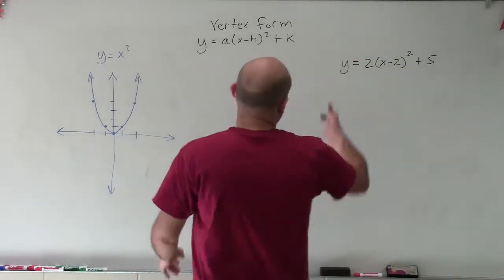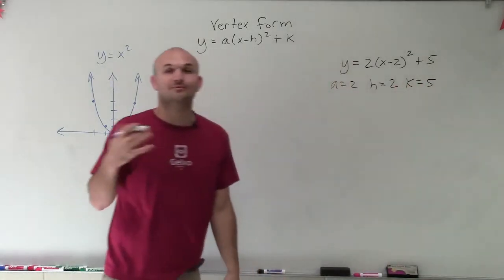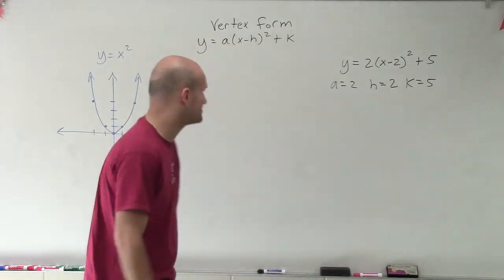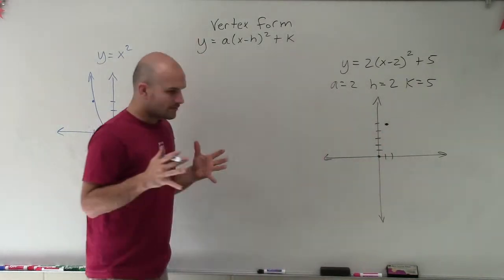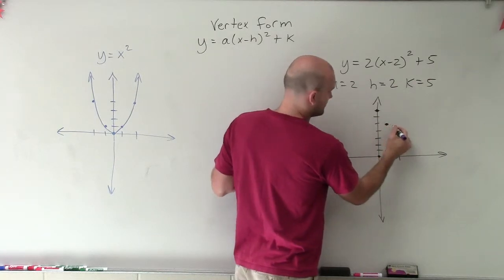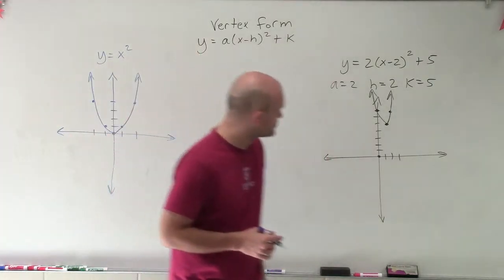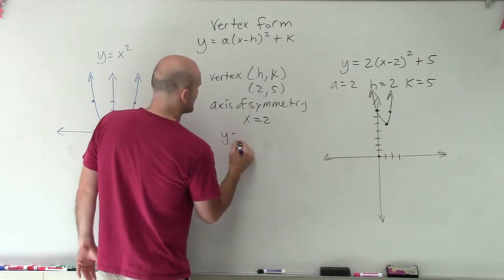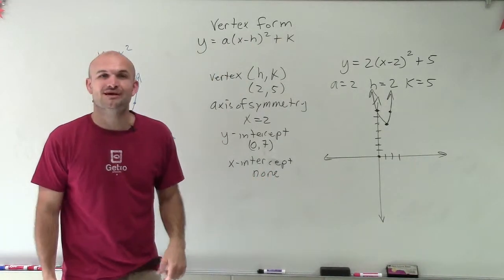Graphing a quadratic function in vertex form with multiple transformation